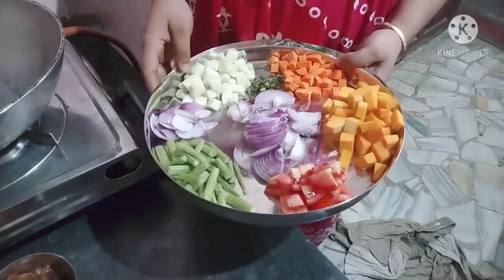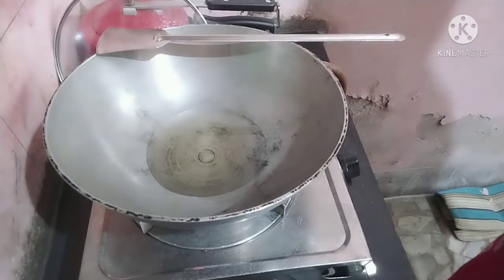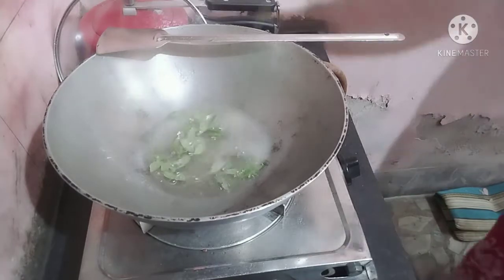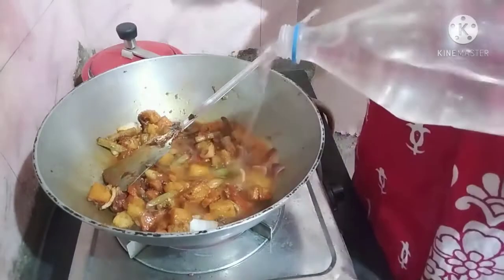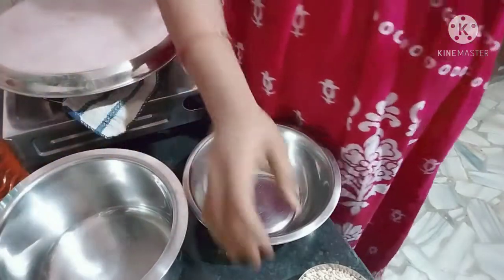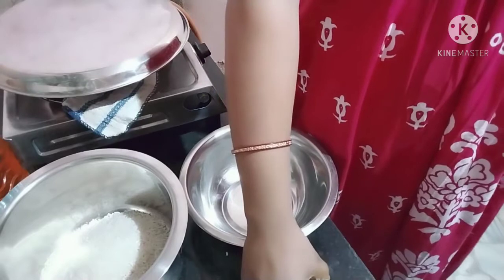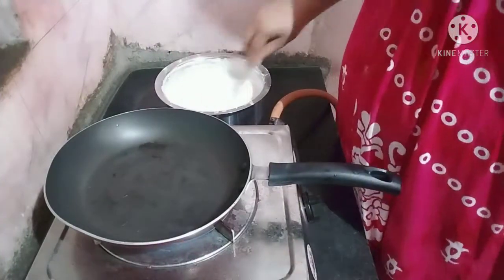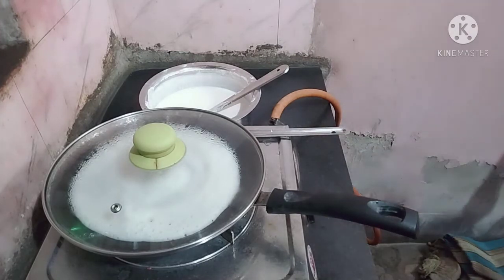Bengali vlogger. ছেলের পছন্দের South Indian খাবার বানালাম।Indian vlogger.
নমস্কার বন্ধুরা ,আমি ডালিয়া ,আপনাদের সবাইকে Daily lifestyle of Dalia vlog স্বাগত জানাচ্ছি।আমি প্রতিদিন আমার দৈনন্দিন কাজের অভি্ঞতা আপনাদের কাছে শেয়ার করার চেষ্টা করি। আশা করছি আপনাদের সবার এই ভিডিও গুলি ভালো লাগবে এবং আপনারা আমাকে ভালোবাসবেন। এই ভাবে আমার চ্যানেলটি এগিয়ে নিয়ে যেতে সাহায্য করবেন।